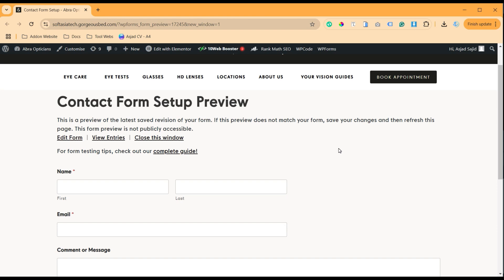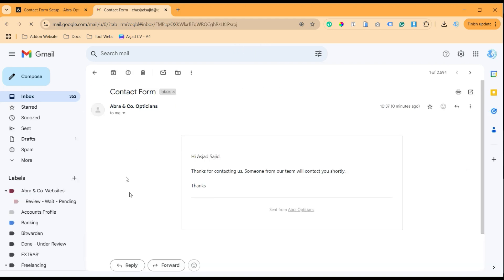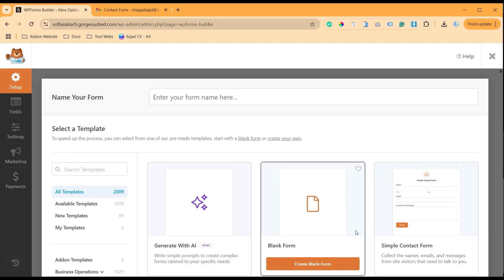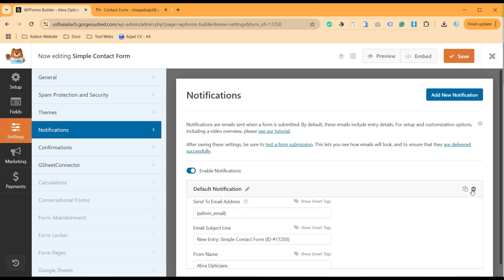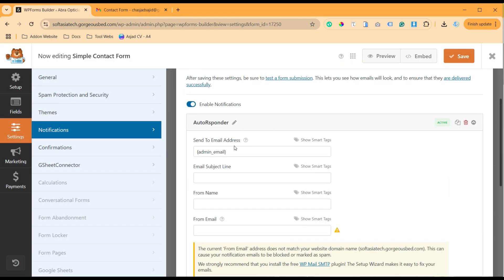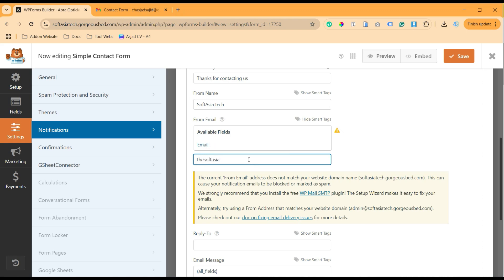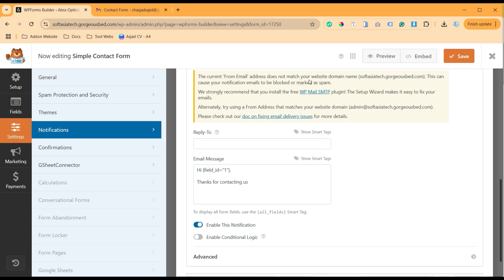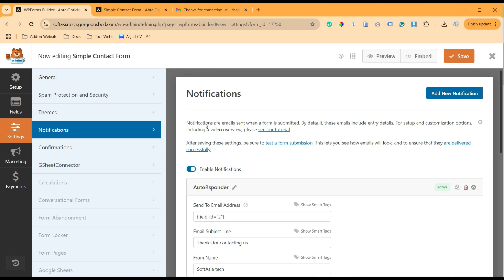How to Setup Auto Responder Email in WPForms | Auto Responder Email in WordPress - 2025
Hi,
Do you want to setup auto responder email in WordPress using WPForms?
Well, In this video I am going to show you how to setup auto responder email in WordPress using WPForms.

How to Setup Auto Responder Email in WPForms?
Complete Step by Step Tutorial

In this Video:
00:00 Intro
00:15 Tutorial Overview
01:12 Create New Form
01:40 Create Auto Responder Email

WordPress tutorial,
WordPress email automation,
WordPress auto responder,
WPForms setup,
Auto responder email WordPress,
WPForms email tutorial,
Email autoresponder WordPress,
WPForms tips and tricks,
Auto responder setup guide,
WordPress beginner tutorial,
How to use WPForms,
WPForms email settings,
Autoresponder in WPForms,
WordPress email setup 2025,
Email marketing WordPress,
WPForms email autoresponder,
Setting up auto emails WordPress,
Automated email WordPress,
WordPress email configuration,